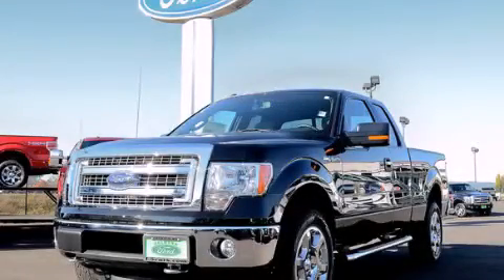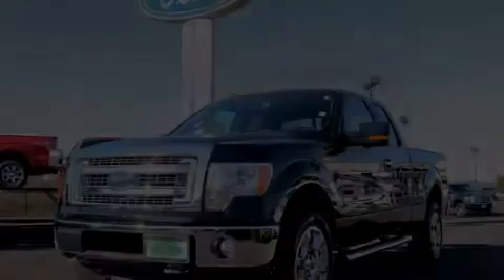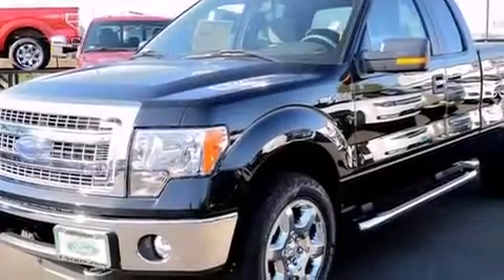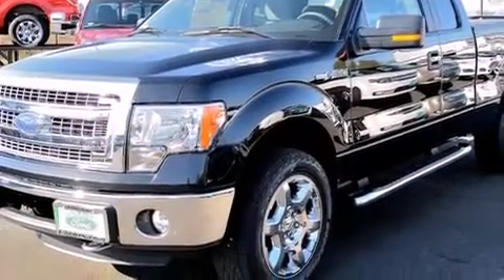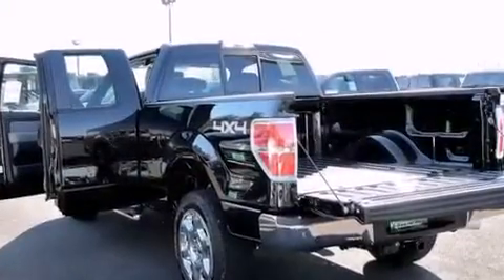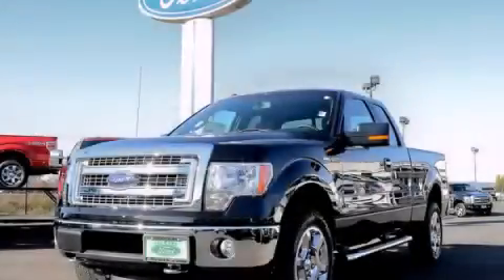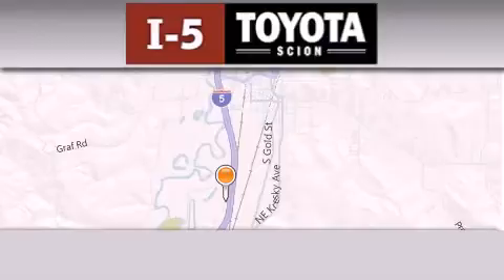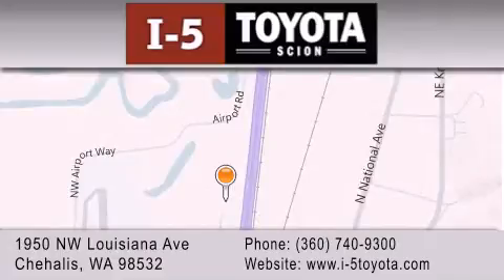2013 Ford F-150 Chehalis WA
We've been honored to serve the Chehalis WA area , we promise that your experience at our dealership will exceed your expectations ! Year : 2013 Make : Ford Model : F-150 Engine : 3.5L V6 Trans . : 6 Spd Automatic Exterior : Tuxedo Black Metallic I-5 Toyota NW Louisiana Ave Chehalis , WA 98532 I-5 Toyota has proudly served the Chehalis , Washington area for many years - helping many customers find the exact new or used vehicle they were looking for . If you're a looking for selection , we have acres of Toyota and a wide range of pre-owned vehicles that have helped us become one of the most popular dealers in the Chehalis and Tacoma WA regions . We also aim to make all our customers completely satisfied with their vehicle purchase , and hope they'll return to I-5 Toyota for all of their future vehicle purchases . Everyone at I-5 Toyota is eager to assist new and returning customers . Our service , our prices , and our dedication to our customers have helped us become one of the largest and most successful Toyota dealers in all of Washington . Whether you're looking for a new or used Toyota car , truck or SUV , the I-5 Toyota staff is eager to help you find the exact vehicle that suits your needs and taste . There are plenty of Toyota dealers to choose from , but few can match the selection and service that I-5 Toyota can provide to car shoppers in Chehalis , Tacoma , Centralia , Longview , Kelso , and Olympia . 2013 Ford F-150 Chehalis WA